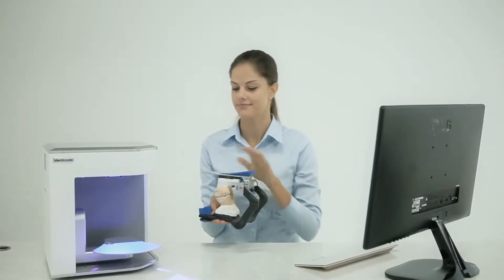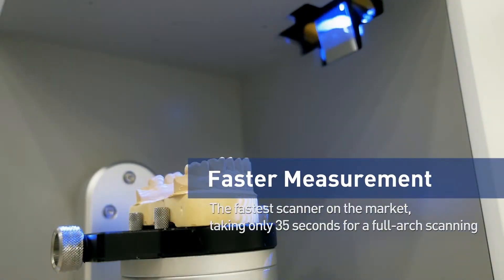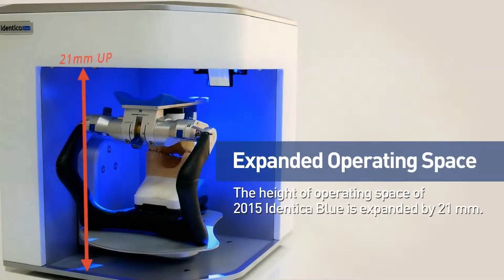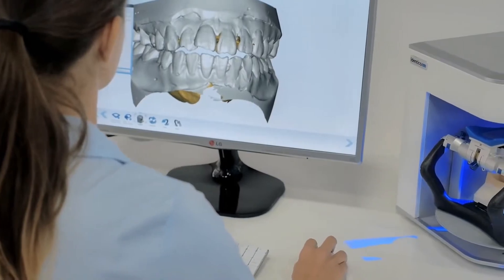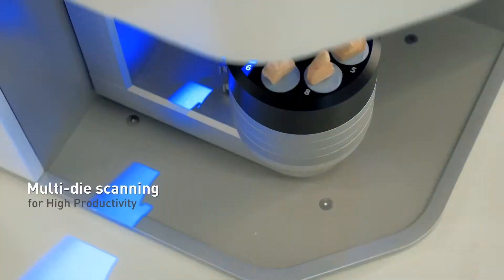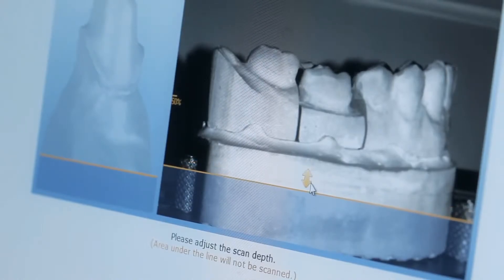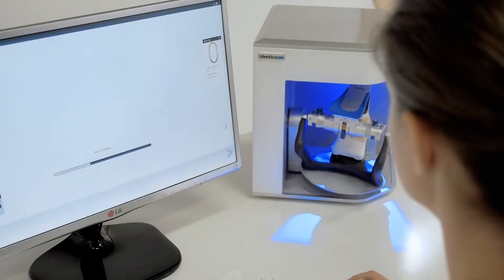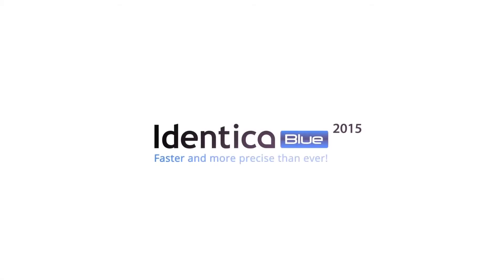3Dスキャナー アイデンティカーブルー (Identica Blue 2015)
より正確に、より早くなった2015年最新モデルのIdentica Blue 2015
Full Arch 35秒スキャンの超高速
完全オープンシステムとしてすべてのCAMマシンと連動します。